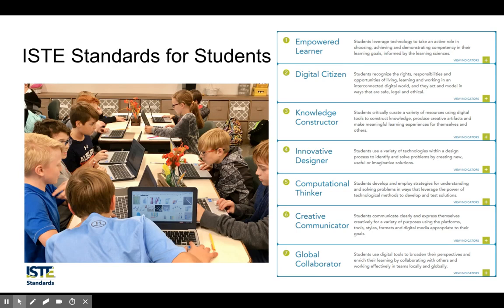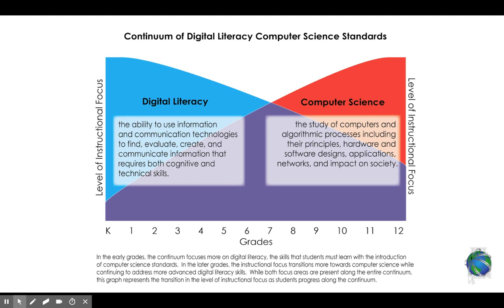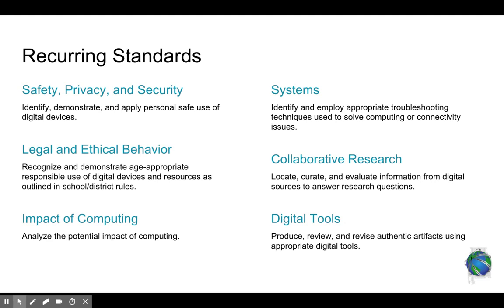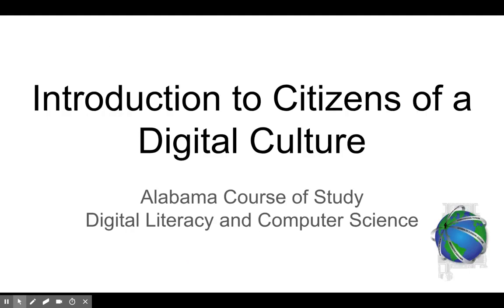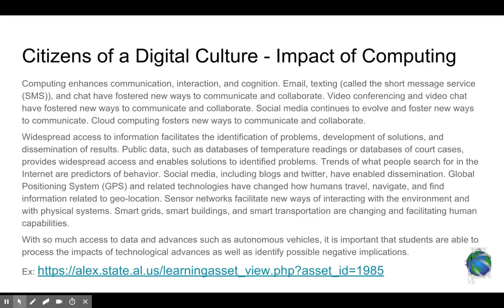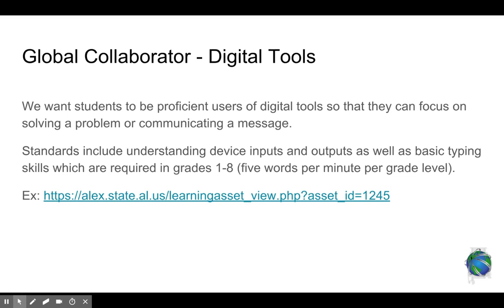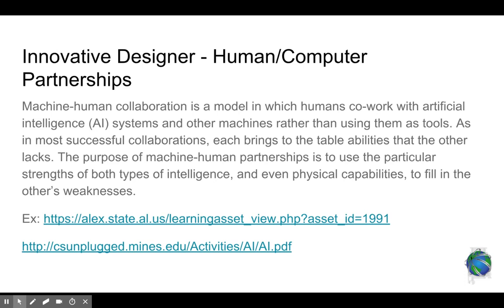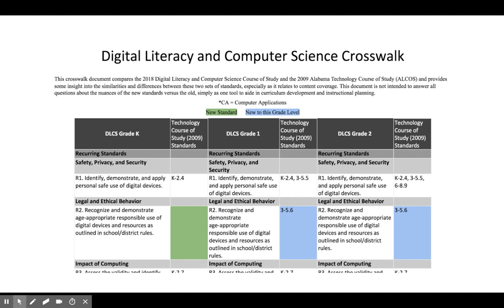Alabama Digital Literacy and Computer Science Course of Study Introduction